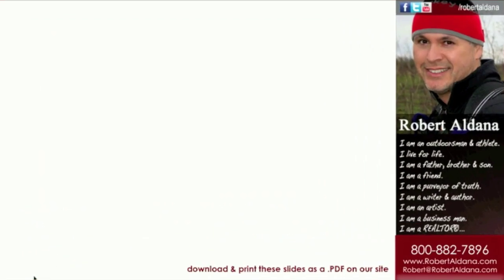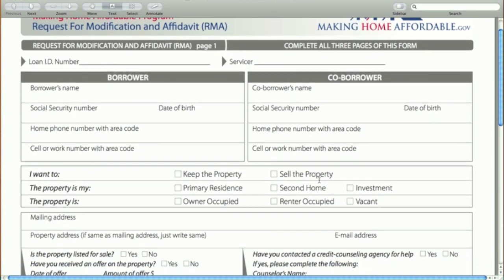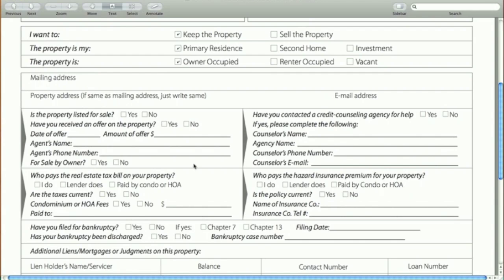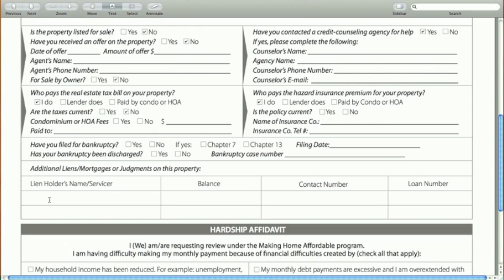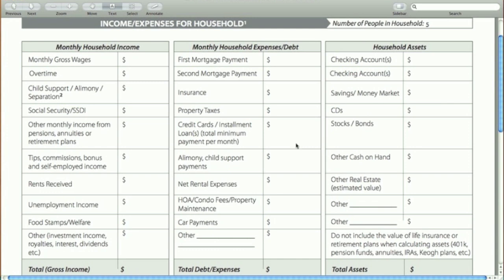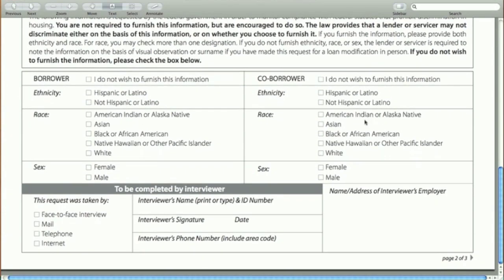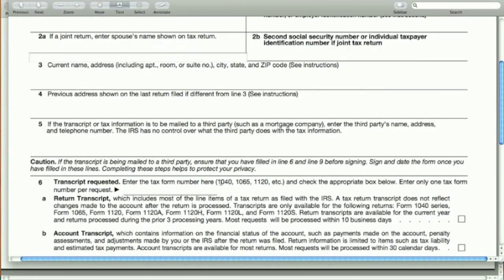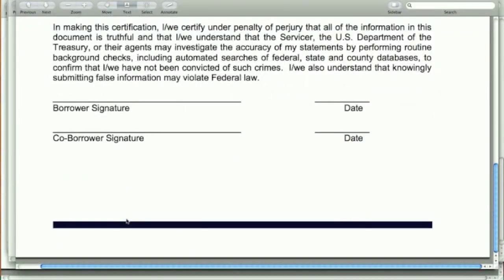How to Do Your Own Loan Mod - Part 2 of 4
In this episode I show you how to fill out the RMA - Request for Modification and Affidavit along with the forms 4506T and Dodd-Frank Certificate.